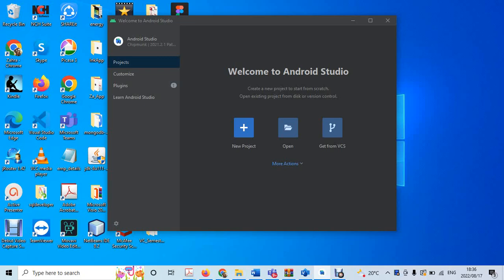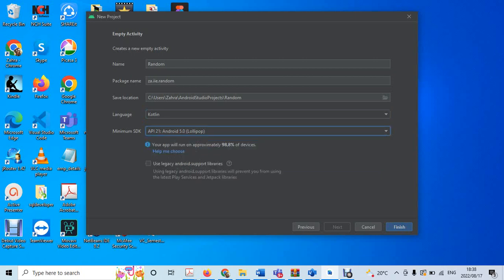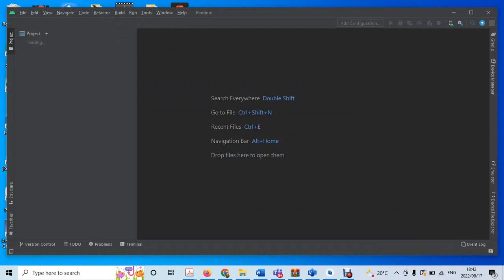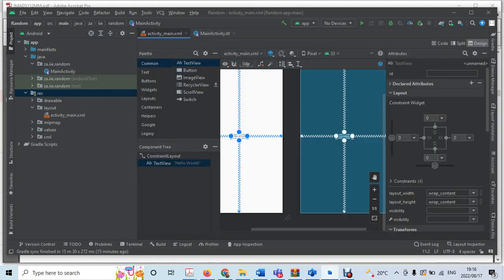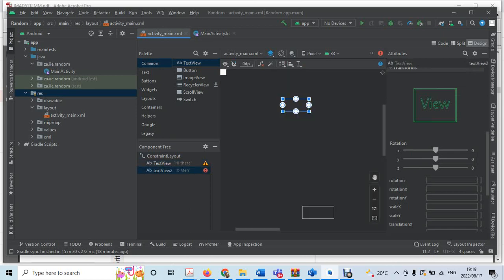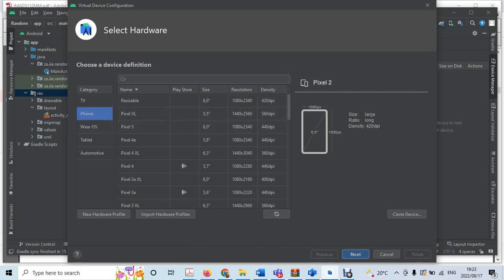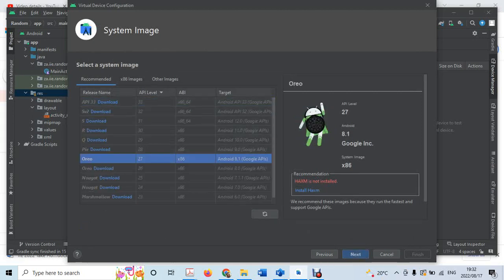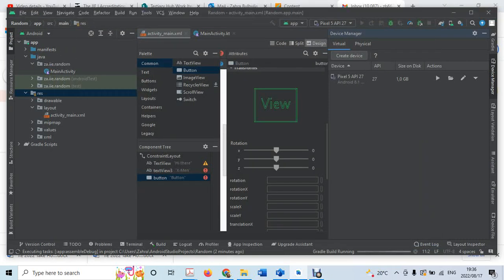Starting Andriod and installing the emulator